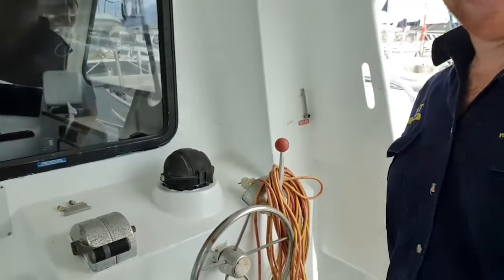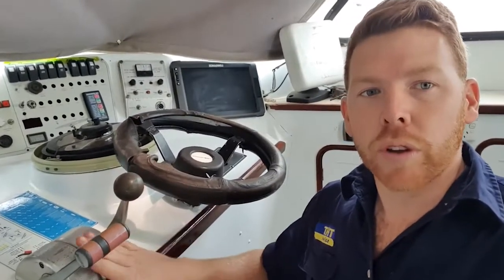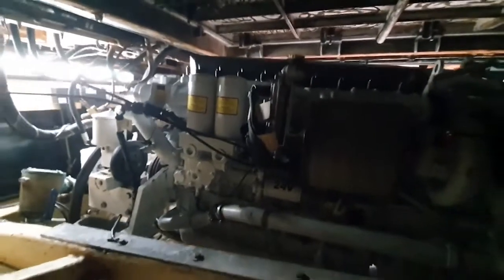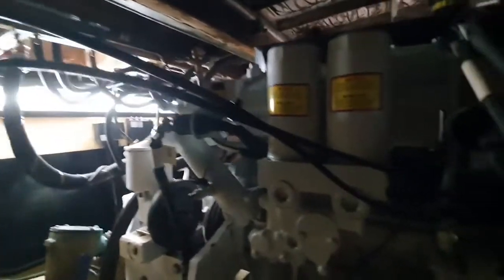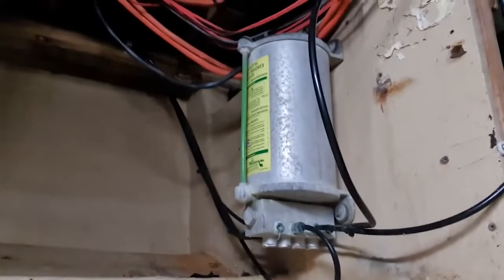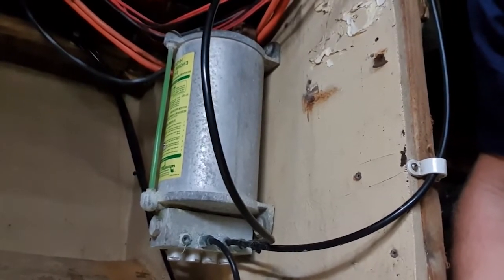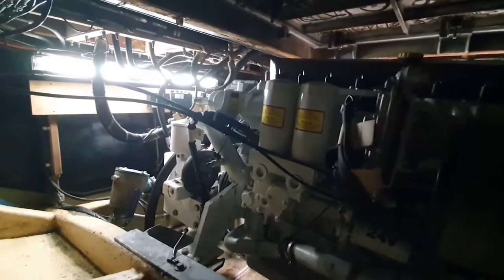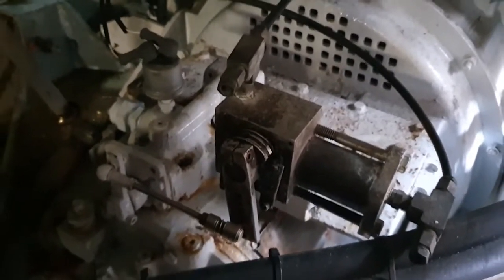Flexball Marine Throttle Controls: Replacing Old Hynautics (Part 1)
We got on board a conquest ex-cray fishing vessel that was having a few repairs done, including replacing some old Hynautics with something more reliable. The main reason behind the switch is that at any point in time the engine would not return to idle or the gearbox would be stuck in gear and would not return to neutral.

We will be changing the input to a completely electronic input with the Flexball system via a Canbus system. Flexball is very flexible and can provide a solution for most engines. The Flexball system installed will be a 4500-EM12. This means it will be connecting to 1 electronically controlled engine and a mechanically controlled gearbox with 2 throttle helm stations.

You can now purchase a Flexball Marine Throttle Control System through our online store.